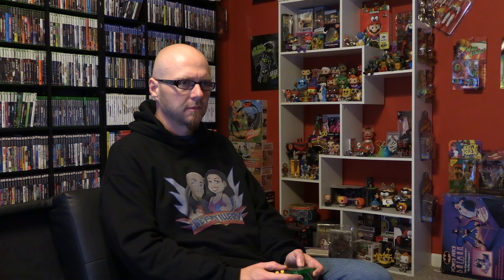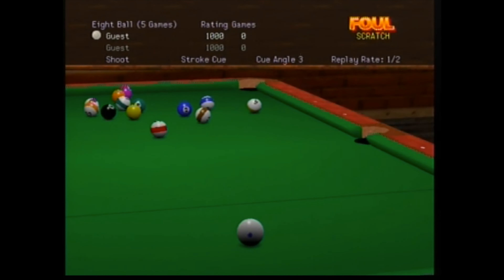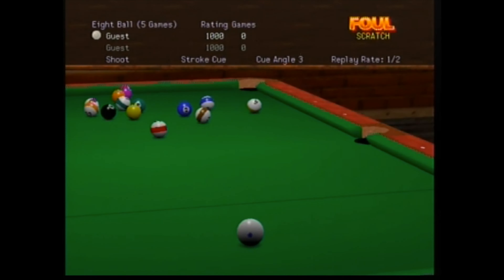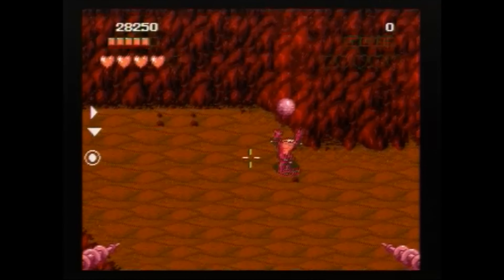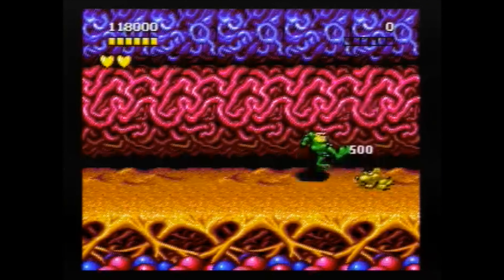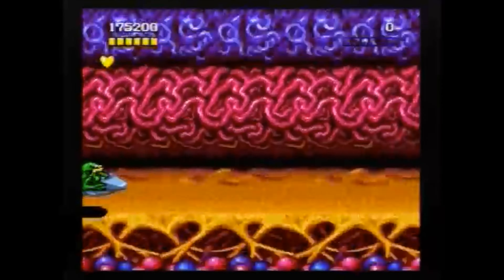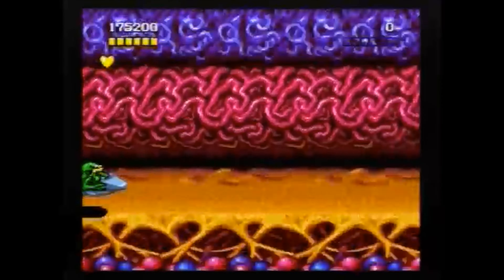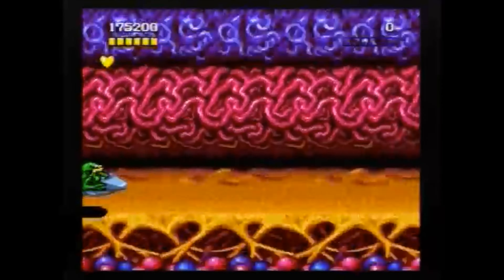Video Games Monthly - October 2023 Unboxing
Welcome everyone to Video Games Monthly Monday